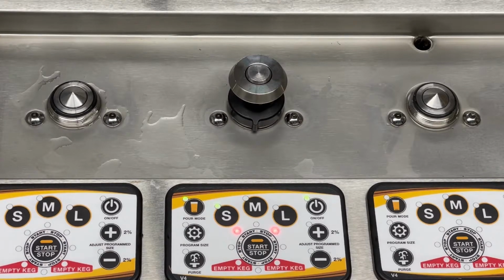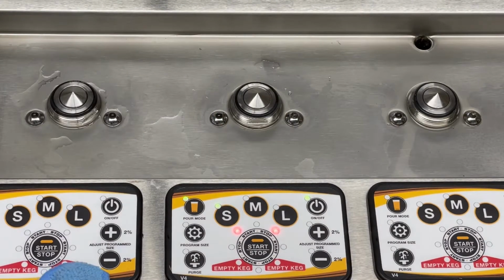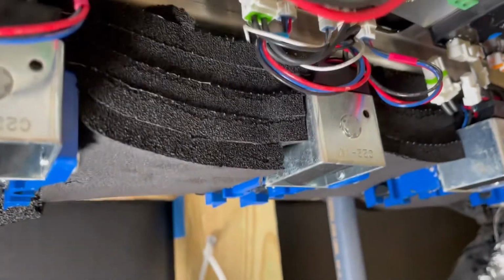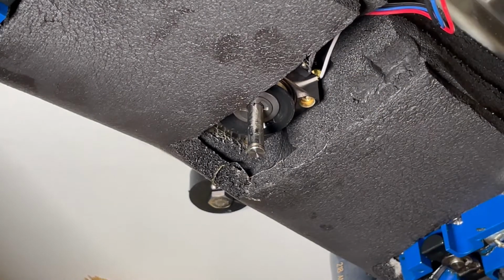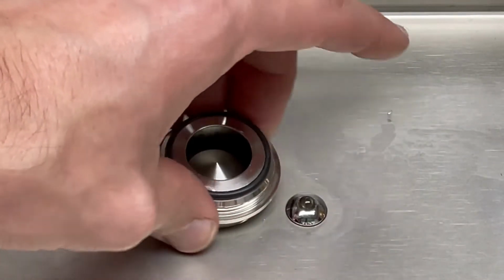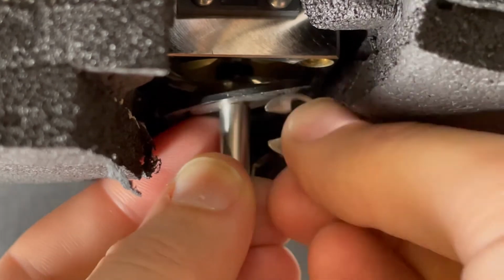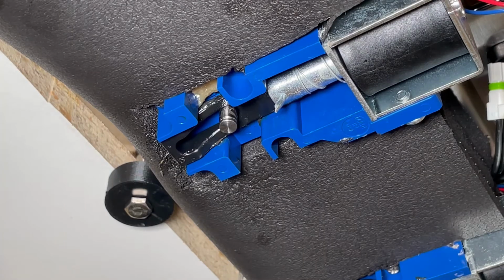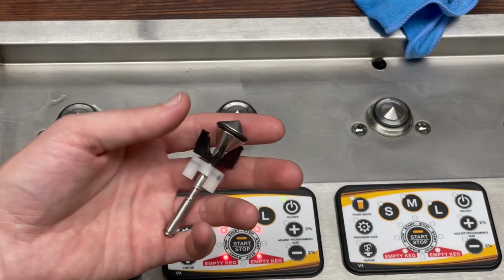Replacing Plunger Rod Assembly on a Bottoms Up beer system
If beer leaks despite replacing the plunger head gasket + case nut, there may be an issue with the plunger rod itself.

You will need a replacement diaphragm for this work.

0:40 Diagnosing a problematic plunger assembly
1:30 Parts and tools needed
2:33 Depressurizing the line
2:58 Removing the case nut
4:00 Looking inside the valve for obstructions
4:17 Removing the bottom block assembly
6:40 Removing the diaphragm
7:42 Placing the new assembly
8:12 Placing the case nut
10:33 Placing the new diaphragm
12:15 Placing the bottom block assembly
15:06 Testing